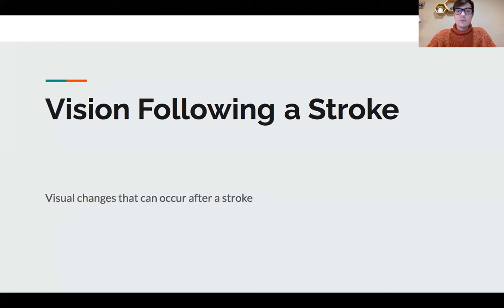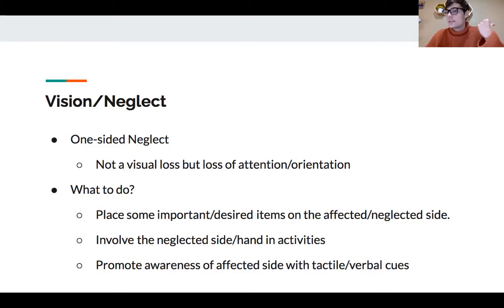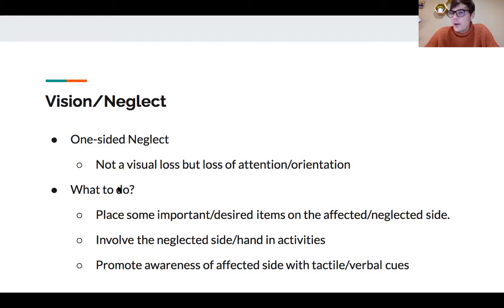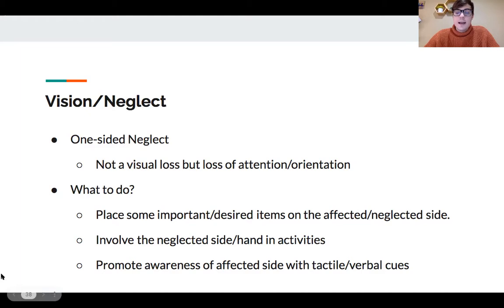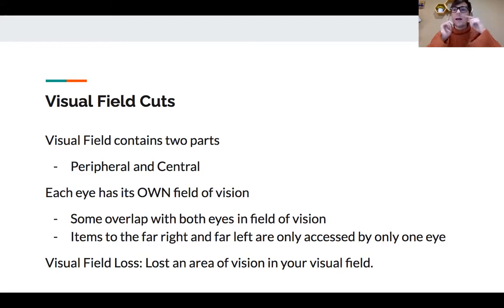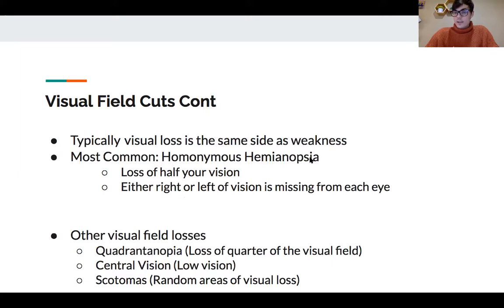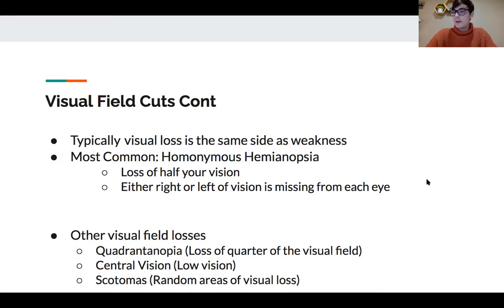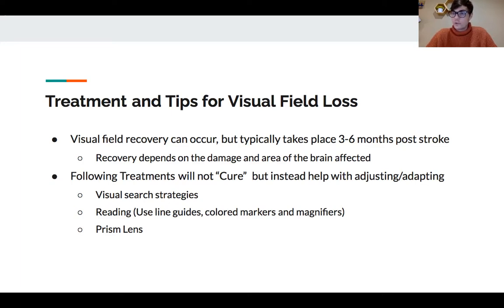Visual Changes And Challenges Following A Stroke (Visual Neglect)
This video discusses the pathology behind visual loss following a stroke and education about ways to navigate these changes.